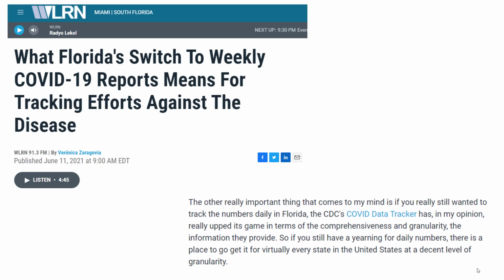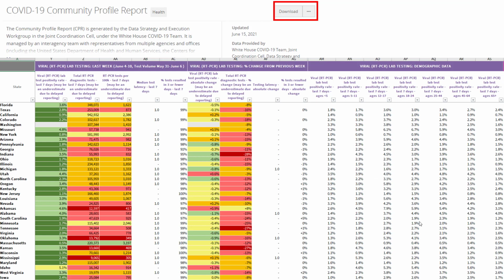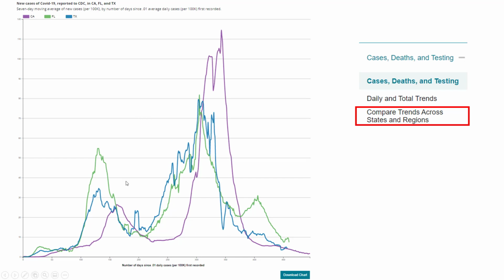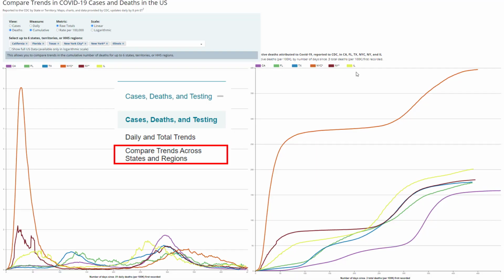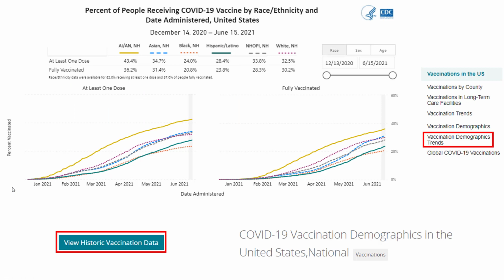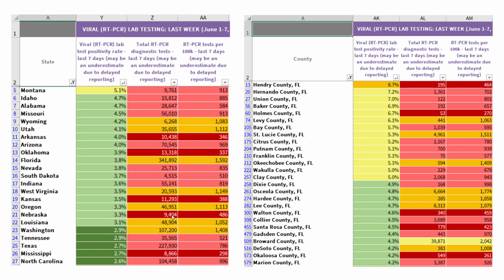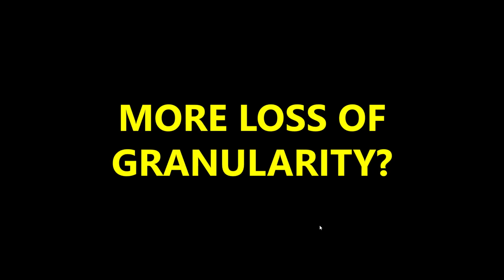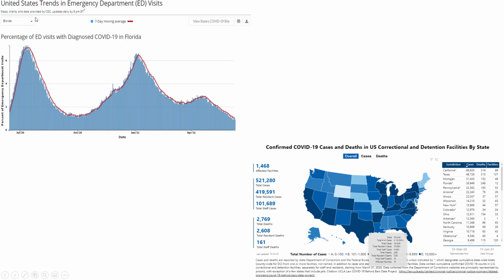Exploring the CDC's COVID-19 Data Tracker (focus on Florida data)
I recently did an interview with a South Florida NPR member station and discussed what Florida's switch to weekly COVID-19 reports means for tracking efforts against the disease. During that discussion, I also said I was pleasantly surprised that federal data (from CDC and DHHS) have dramatically improved during the pandemic and that many of those metrics we used to receive are still available on a daily basis.

I’ve gotten questions as to where these interactive query and visualization tools are and requests to provide some examples of where one might go to access these data since all of the metrics are still being collected, used, and reported by the Florida Department of Health and the Agency for Health Care Administration.

This is a very unpolished initial look at some meaningful things I have found.